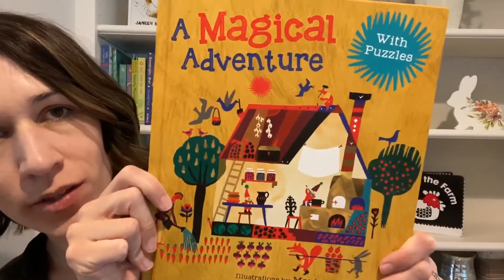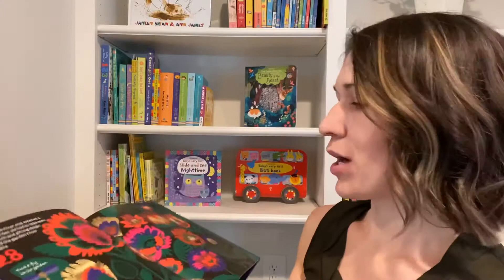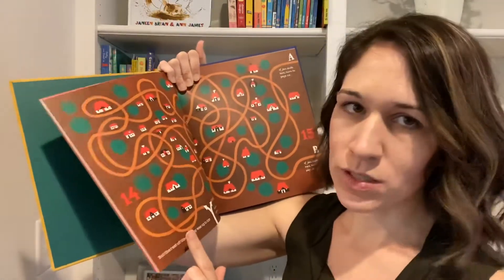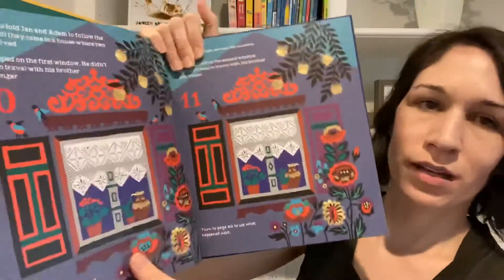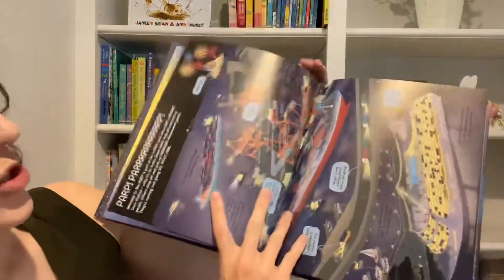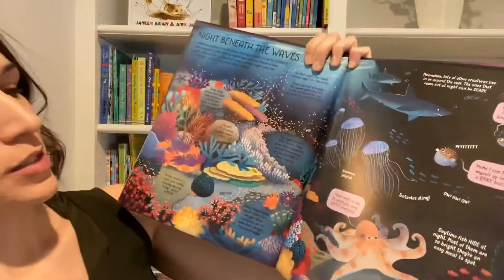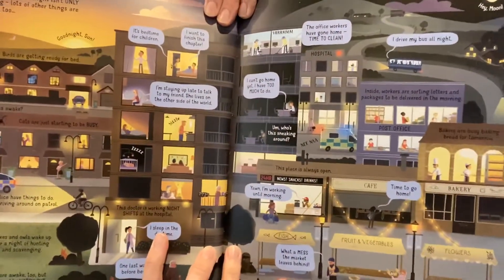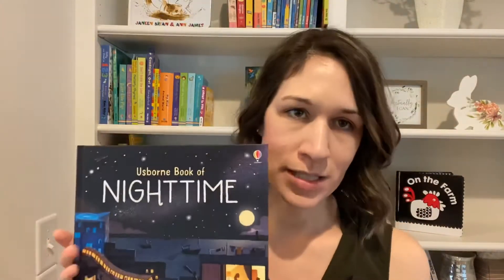March Usborne Customer Service Specials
Books featured include a Magical Adventure and Usborne Book of Night time.